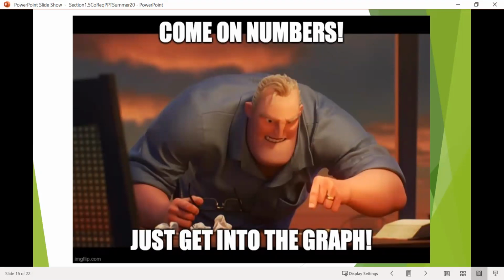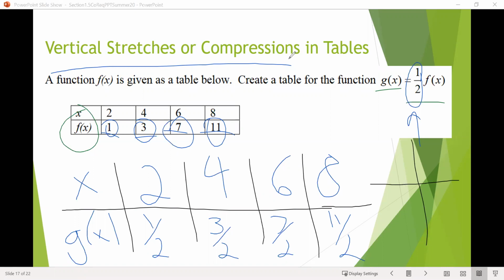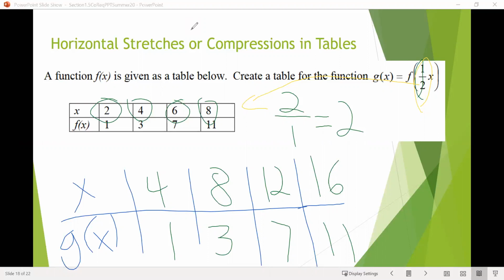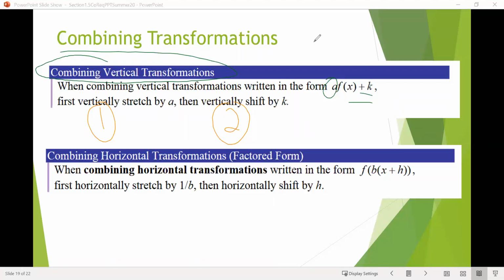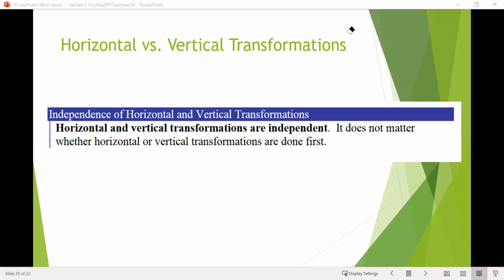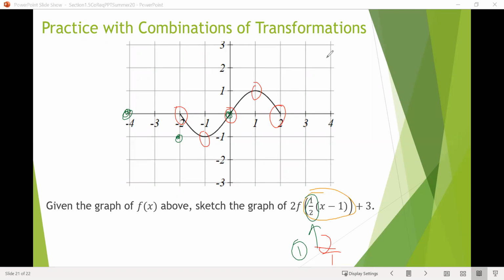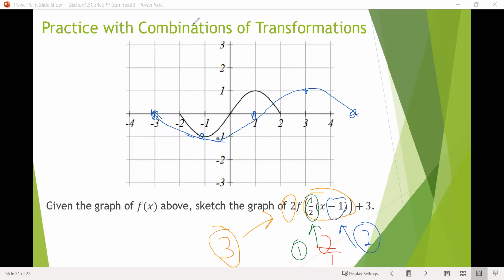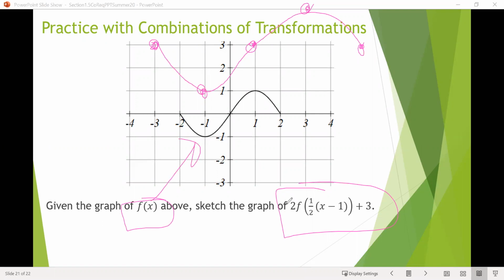PreCalc: Section 1.5 Part 3